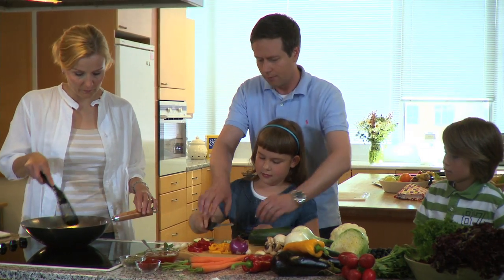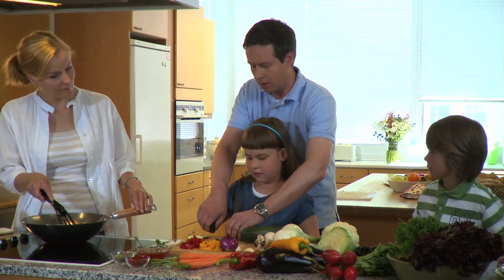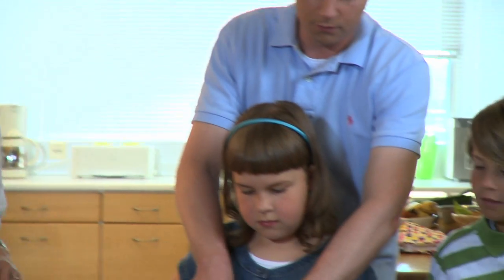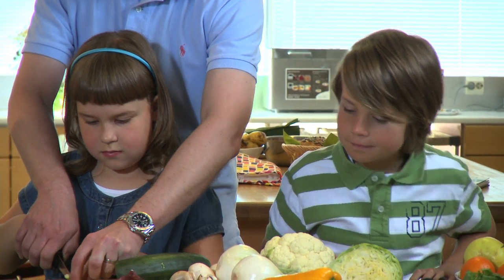Consumer benefits of Benecol products according to the new study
Commercial Director Mikko Laavainen describes the consumer benefits of Benecol products according to the new meta-analysis.

References:
Musa-Veloso K et al (2011). A comparison of the LDL-cholesterol lowering efficacy of plant stanols and plant sterols: Results of a meta-analysis of randomized controlled trials. Prostaglandins, Leukotrienes and Essential Fatty Acids; doi 10.1016/j.plefa.2011.02.001